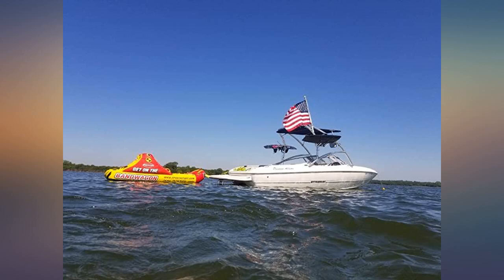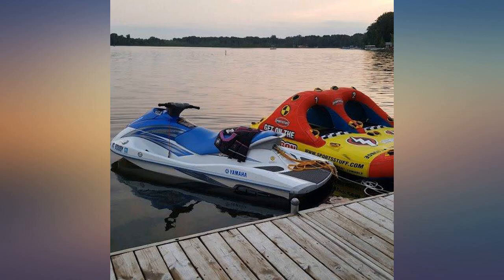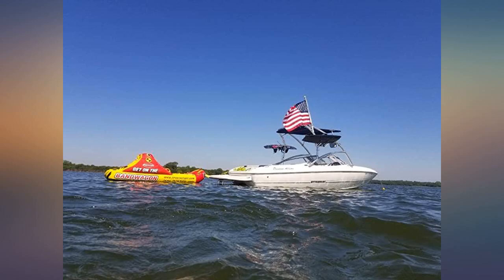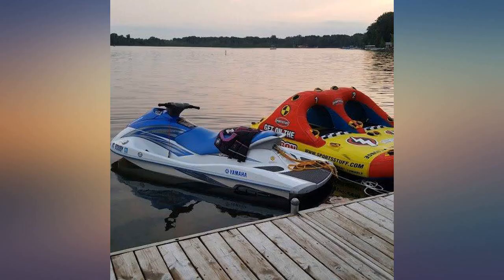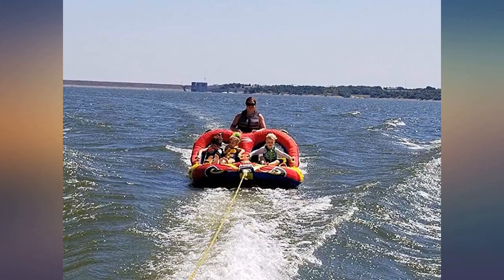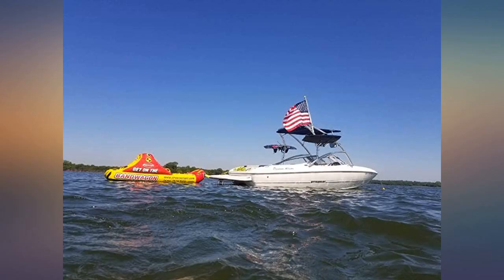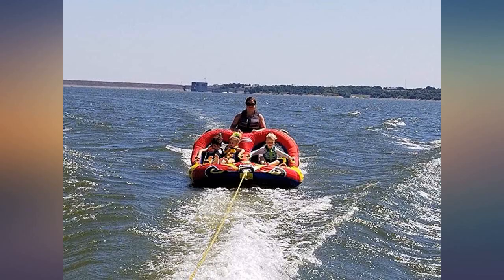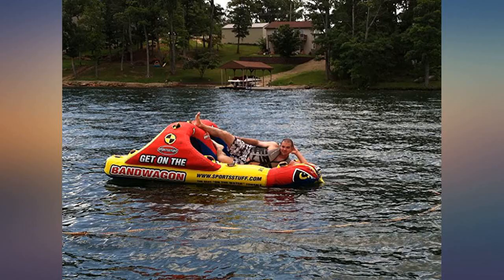SportsStuff Bandwagon 2+2 | 1-4 Rider Towable Tube for Boating, Black, Dimensions = review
Main Features:
by entering your model number.. 1-4 rider tube for boating & watersports. Kwik-connect - Airhead patented kick-connect for quick and easy rope connection. Fully covered - heavy-duty full nylon cover. Dividers - helps keep riders separated for a more enjoyable ride. Eva padding - provides a more comfortable ride and helps reduce chaffing